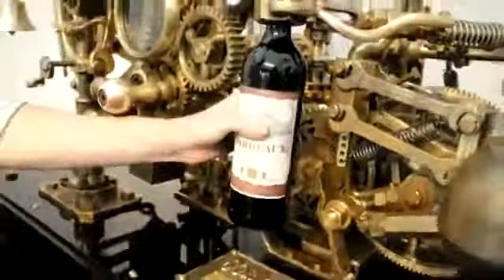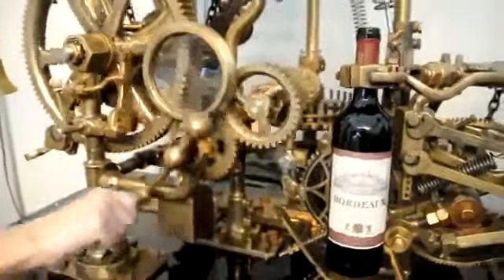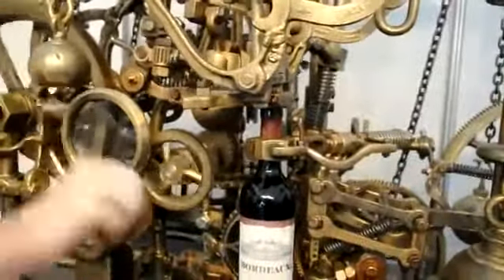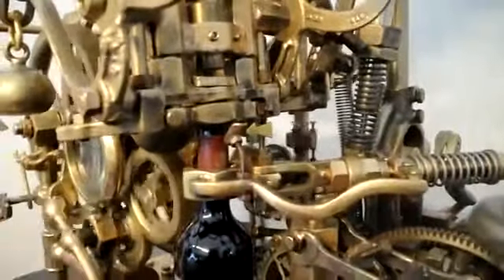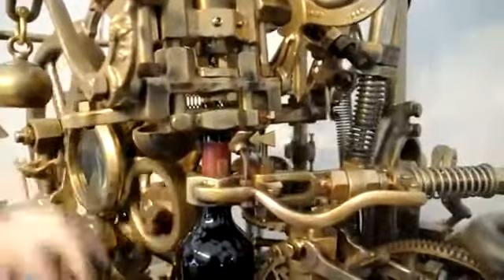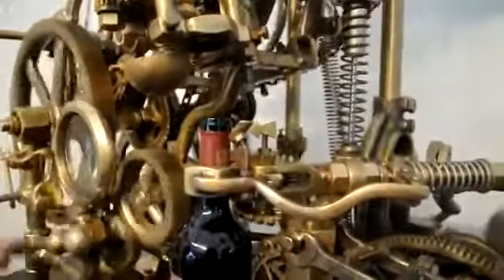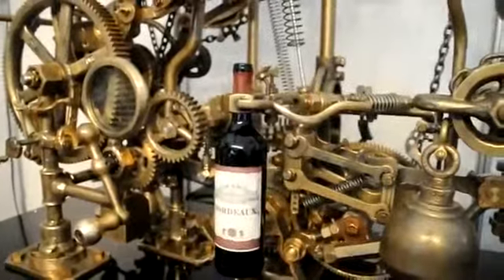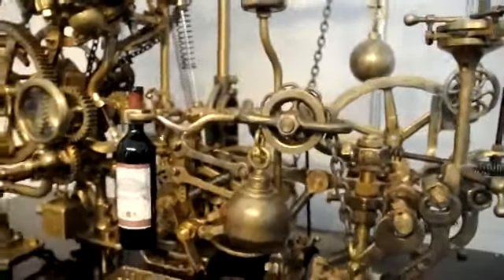Bottle opener of the future!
Bottle Opener and Pourer